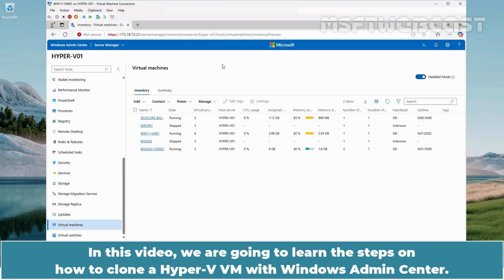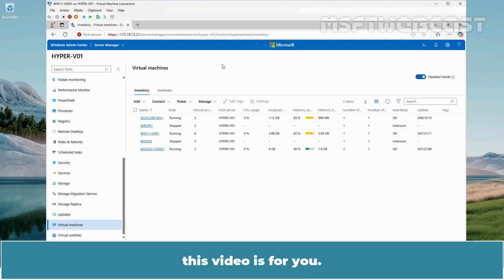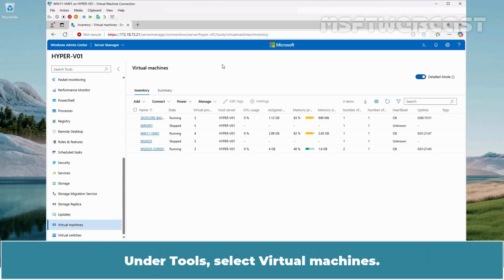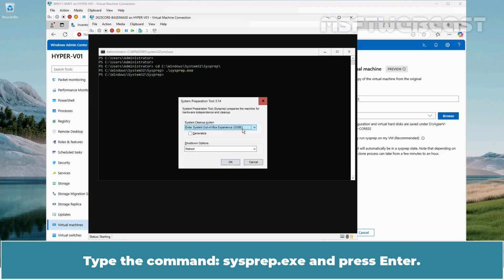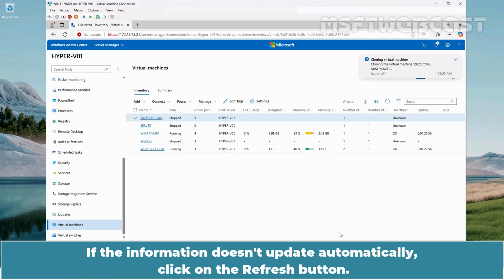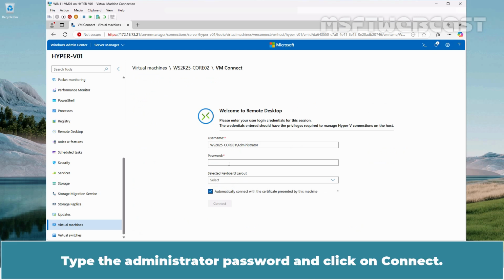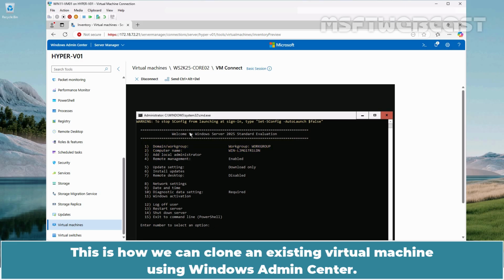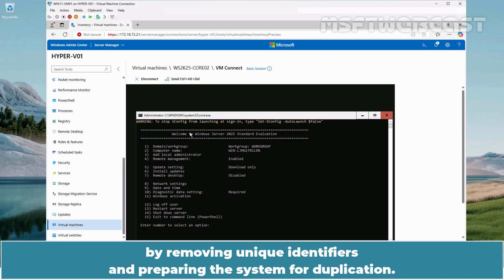40. How to Clone a Hyper-V VM with Windows Admin Center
Microsoft Hyper-V Video Tutorials for Beginners:
This is a step by step guide on How to Clone a Hyper-V VM with Windows Admin Center.